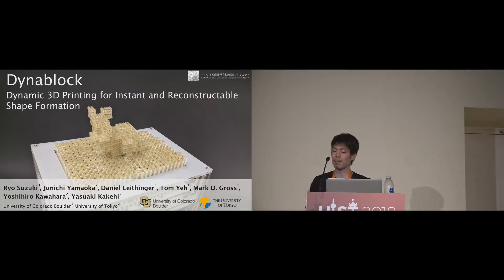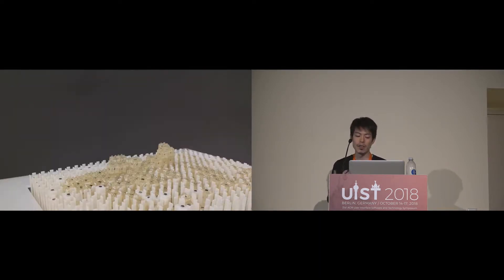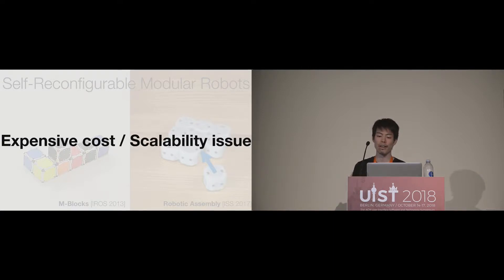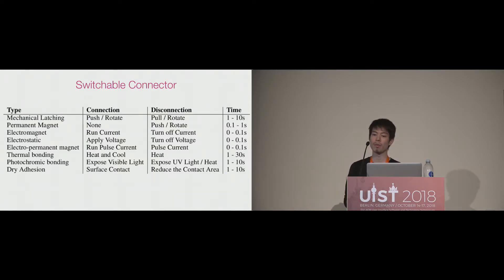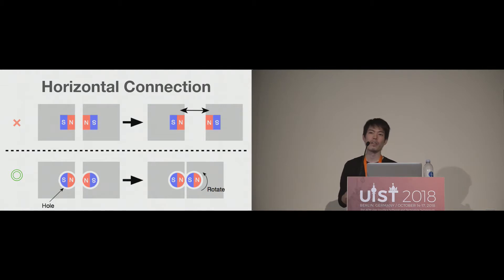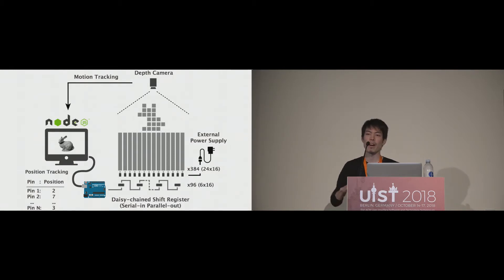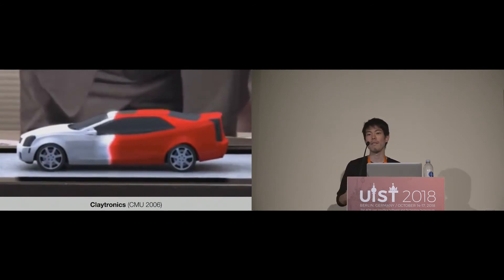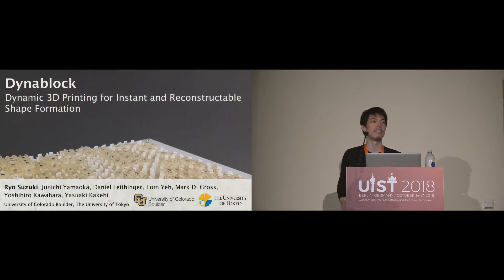Dynablock: Dynamic 3D Printing for Instant and Reconstructable Shape Formation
Ryo Suzuki, Junichi Yamaoka, Daniel Leithinger, Tom Yeh, Mark D. Gross, Yoshihiro Kawahara, Yasuaki Kakehi

Session: Fabrication

Abstract
This paper introduces Dynamic 3D Printing, a fast and reconstructable shape formation system. Dynamic 3D Printing can assemble an arbitrary three-dimensional shape from a large number of small physical elements. Also, it can disassemble the shape back to elements and reconstruct a new shape. Dynamic 3D Printing combines the capabilities of 3D printers and shape displays: Like conventional 3D printing, it can generate arbitrary and graspable three-dimensional shapes, while allowing shapes to be rapidly formed and reformed as in a shape display. To demonstrate the idea, we describe the design and implementation of Dynablock, a working prototype of a dynamic 3D printer. Dynablock can form a three-dimensional shape in seconds by assembling 3,000 9 mm blocks, leveraging a 24 x 16 pin-based shape display as a parallel assembler. Dynamic 3D printing is a step toward achieving our long-term vision in which 3D printing becomes an interactive medium, rather than the means for fabrication that it is today. In this paper, we explore possibilities for this vision by illustrating application scenarios that are difficult to achieve with conventional 3D printing or shape display systems.